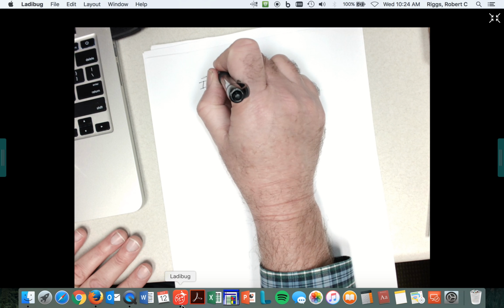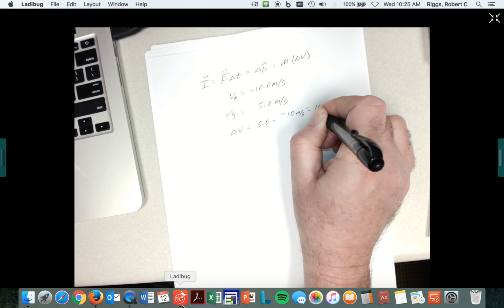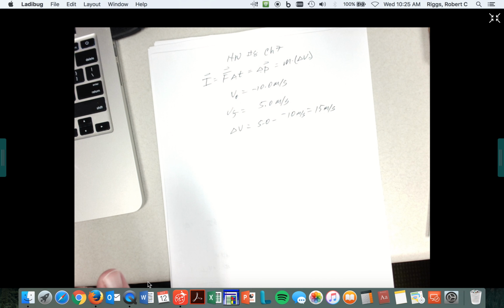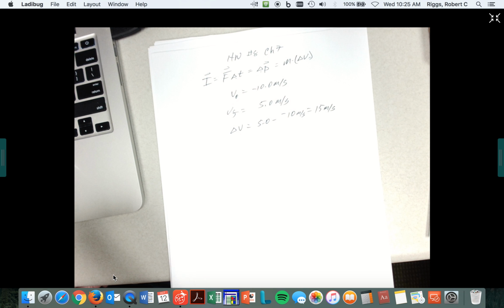FS16 HW#8 Track 1